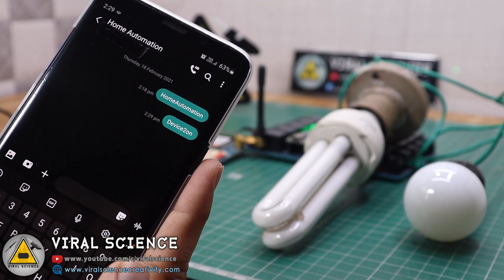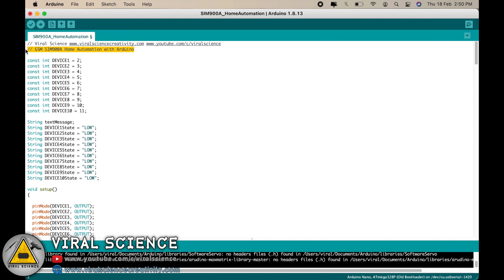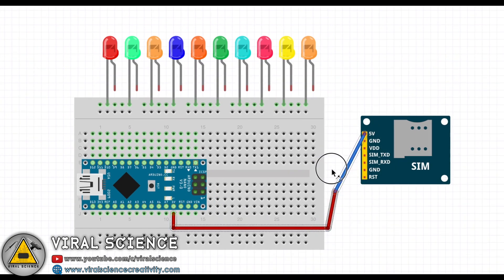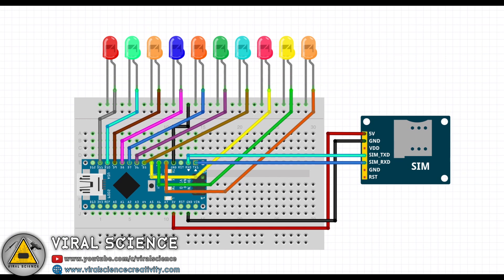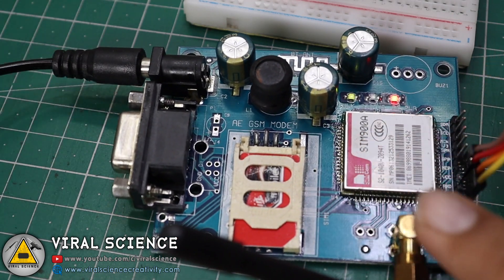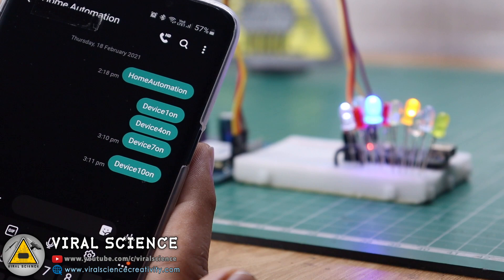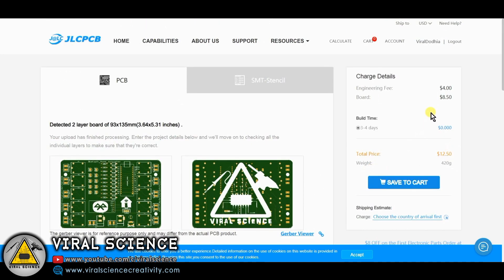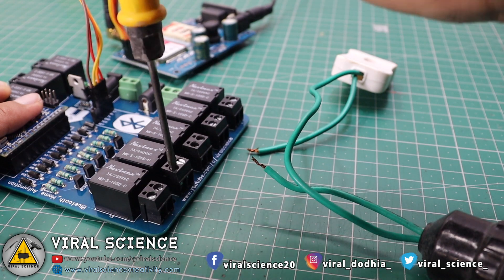GSM SIM900A Home Automation System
$2 for 1-4 Layer PCBs, sign up to get $18 new user coupons

Hey friends in this video I will show you how to make Home Automation System with GSM SIM900A module

Materials:
Arduino UNO / NANO
SIM900A Module
GSM SIM card 2G
Wires
LED
Breadboard

VIRAL SCIENCE ©